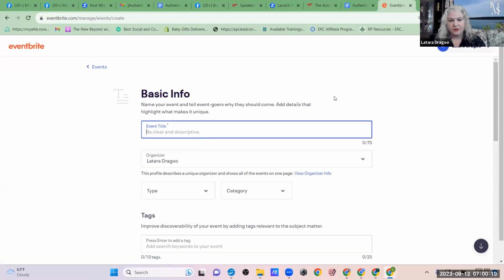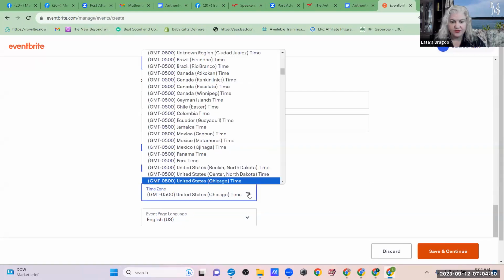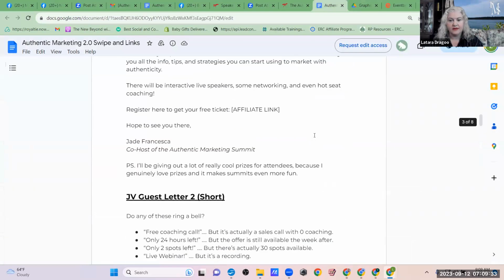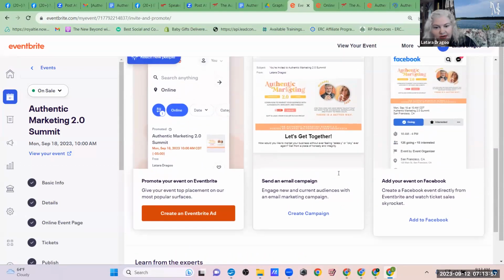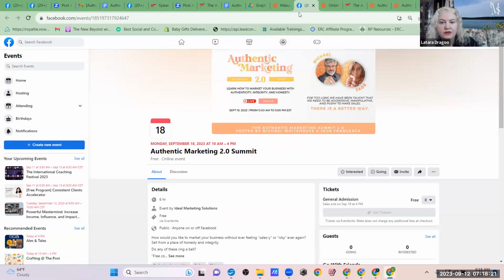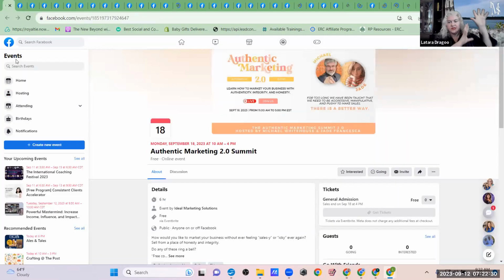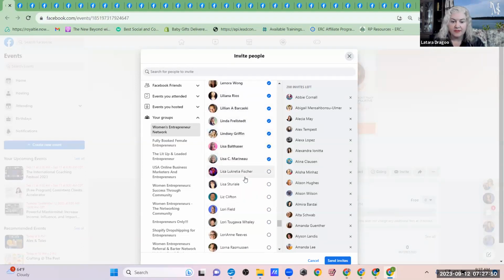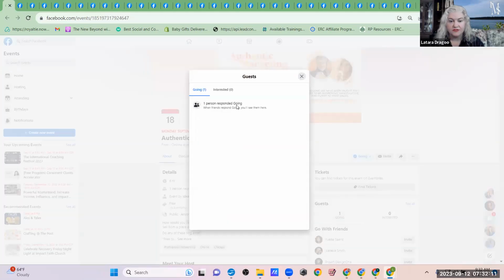How to set up your virtual event page and invite 500 targeted prospects to your event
I am going to show you how you can use Eventbrite and Facebook to set up event pages and invite 500 targeted prospects to your next virtual event!

If you would like to download my entire Virtual Launch Checklist, go here: